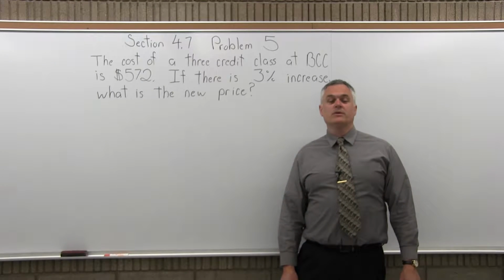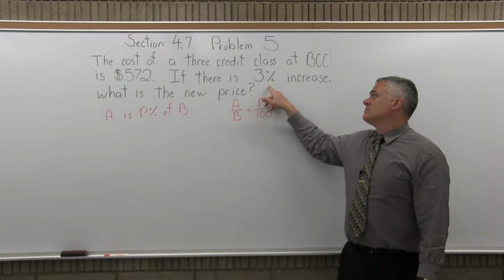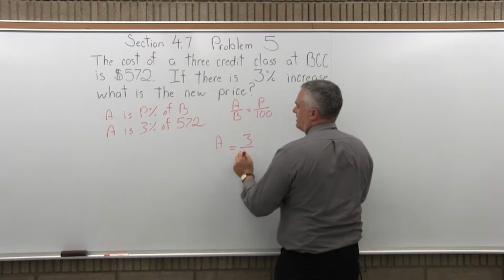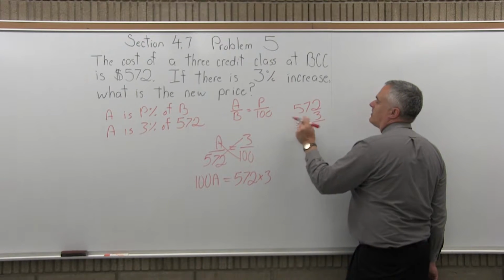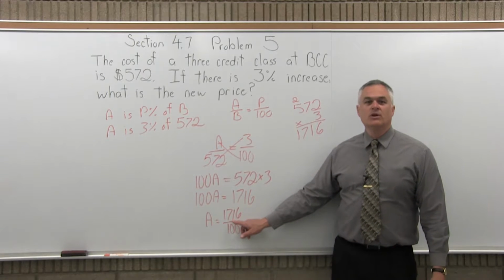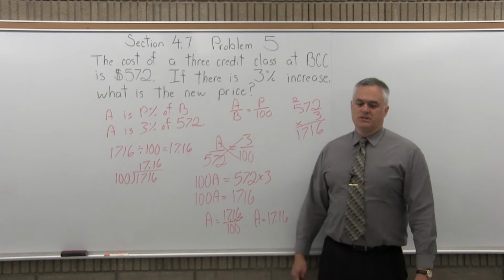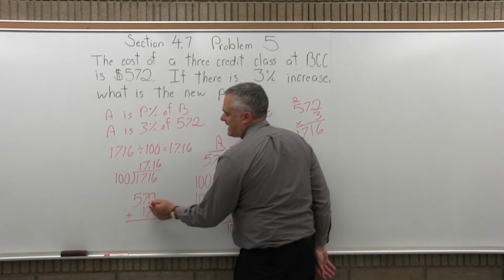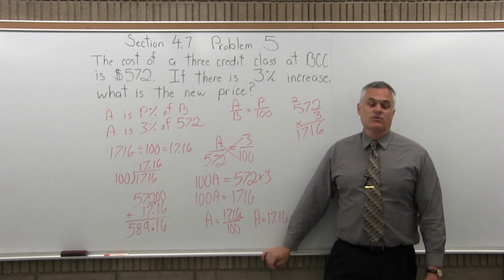MTH 011: Section 4.7 Problem 5 - Mathematics with Dan Avedikian